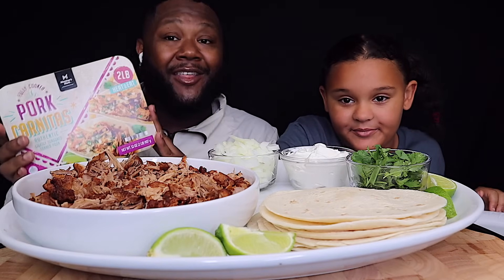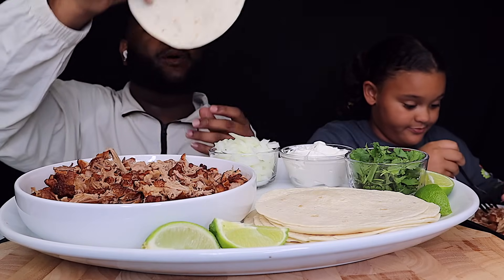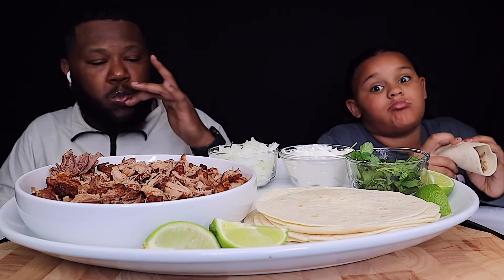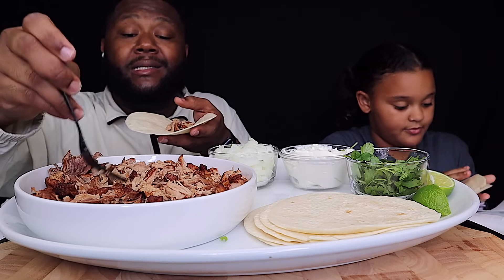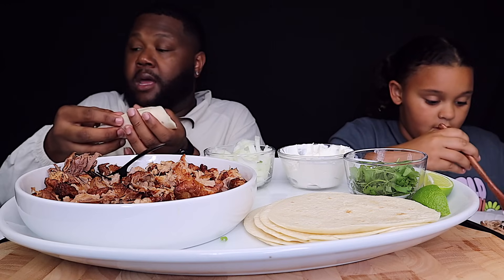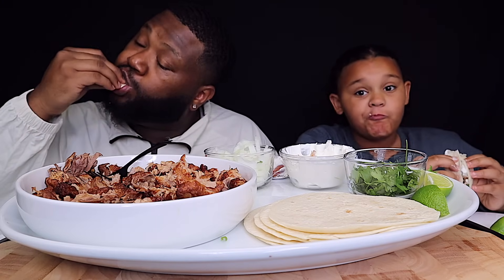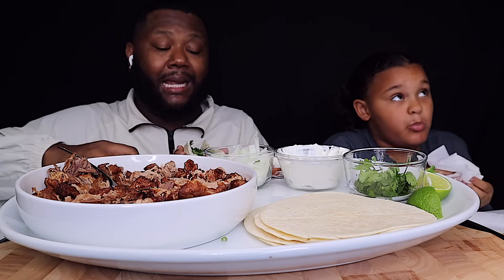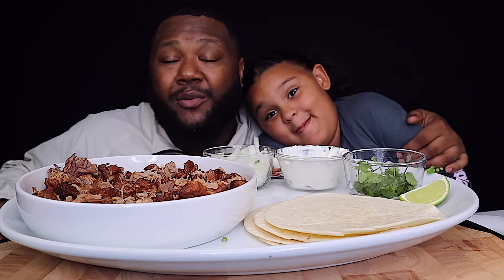SAM’S CLUB PORK CARNITAS REVIEW\MUKBANG WITH ARIYA |FLAVASBYDAMEDASH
PORK CARNITAS REVIEW\MUKBANG WITH ARIYA |FLAVASBYDAMEDASH

Amazon Storefront:

       faq
◦ Where Do I Live : Detroit MI
◦ race: black
◦ vlog camera
◦ editing: final cut pro x
~ Ariya’s $PrincessAriya1
~ Dame’s $Flavasbydamedash